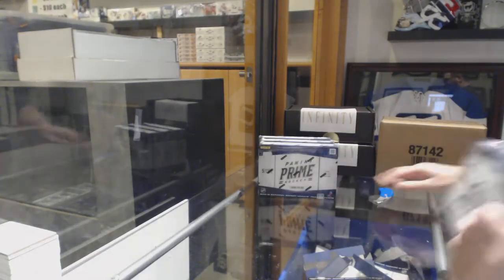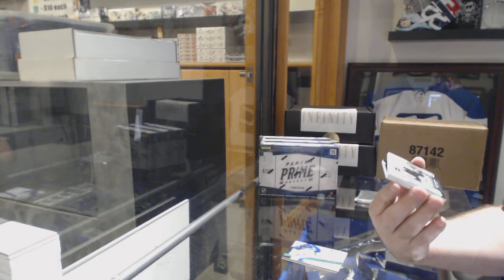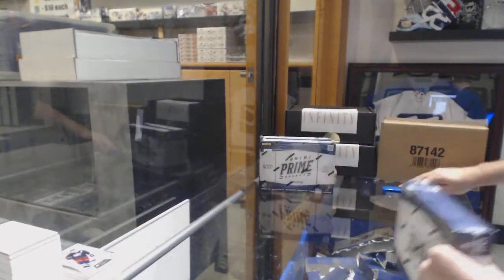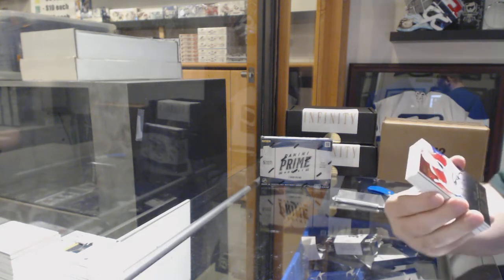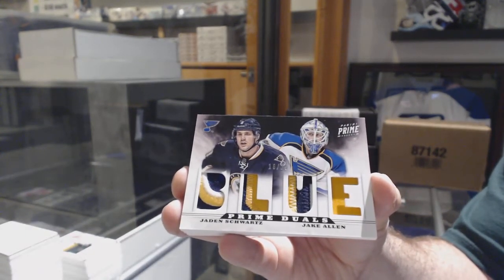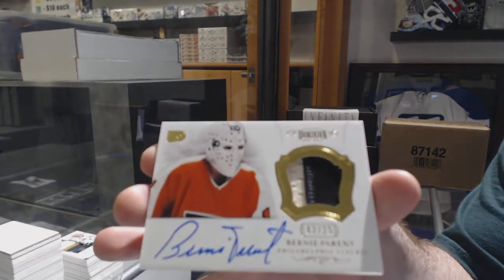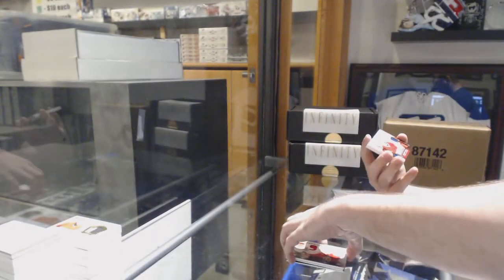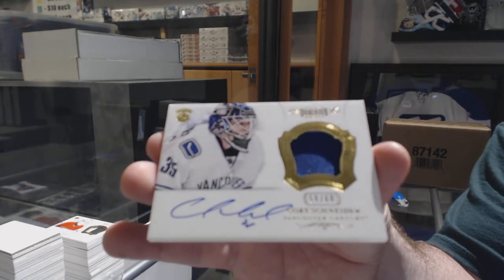12-13 Panini Prime Hockey 4 Box Break - C&C GB #8579